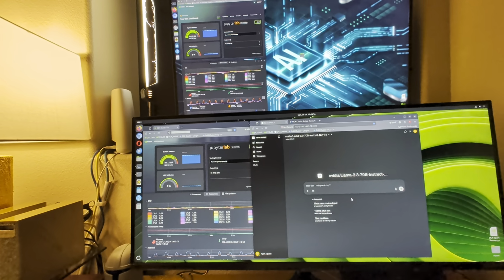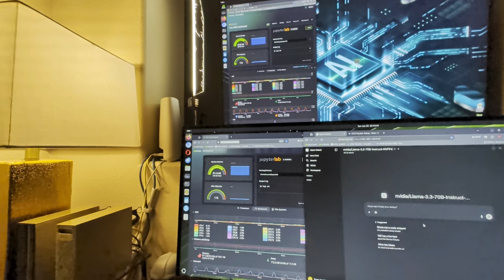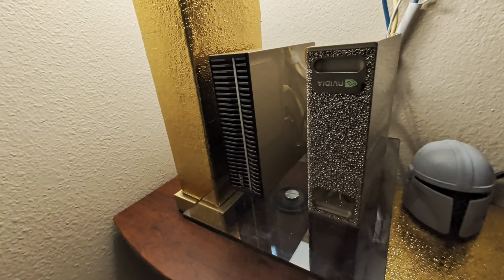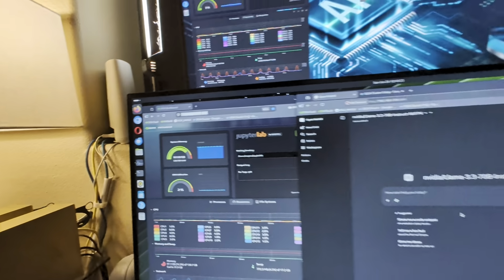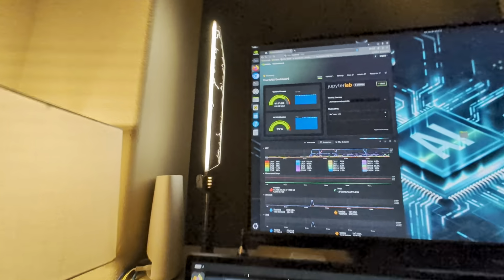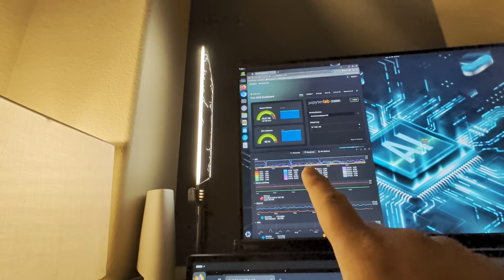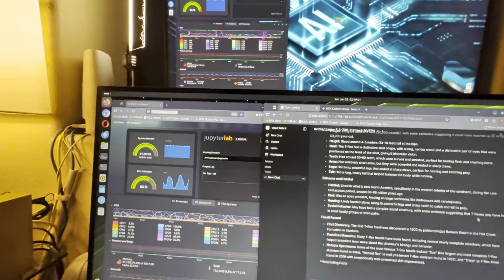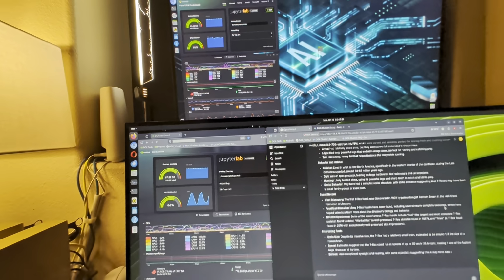Meta Llama 3.3 70B instruct NVFP4 on 2xDGX cluster with 256GB VRam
pipeline parallelism demo of MOE model on a cluster of DGX. MOE models run much faster TPS